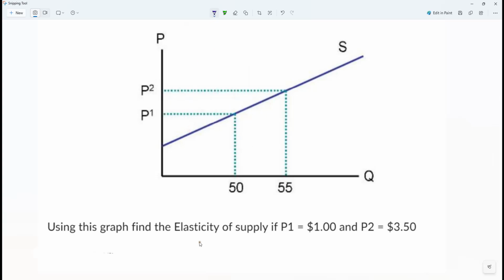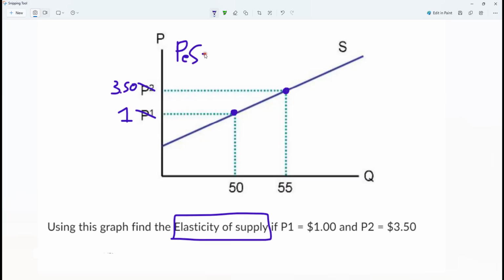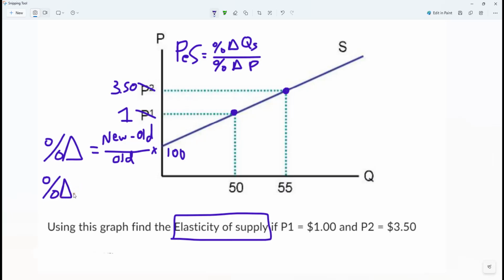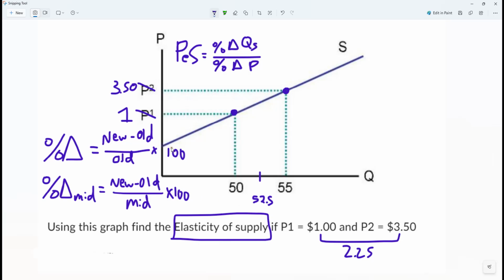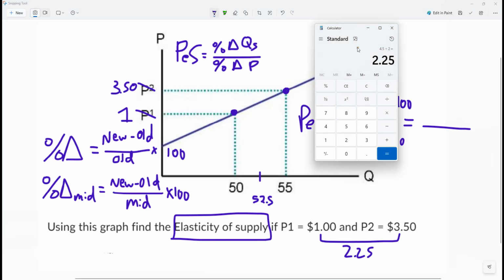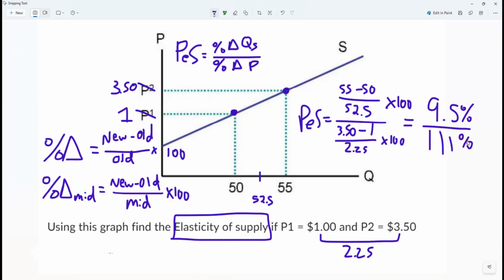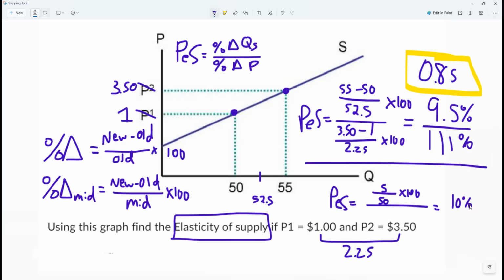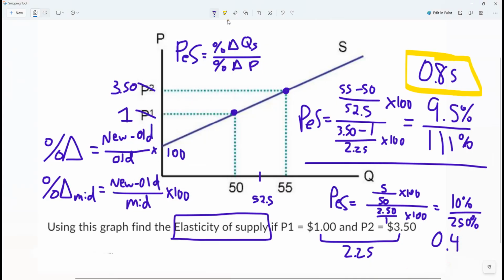How to calculate price elasticity of supply with and without the midpoint method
Using this graph find the Elasticity of supply if P1 = $1.00 and P2 = $3.50